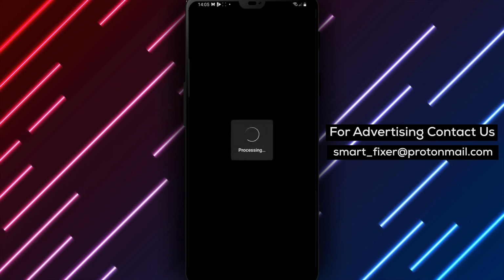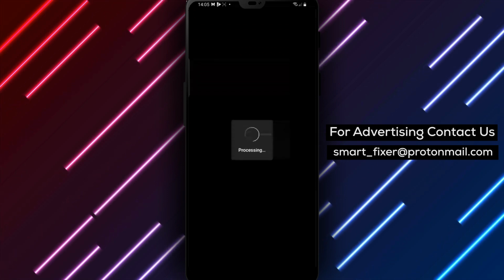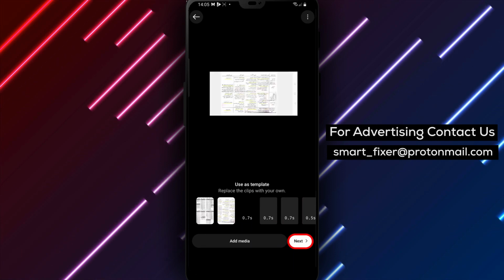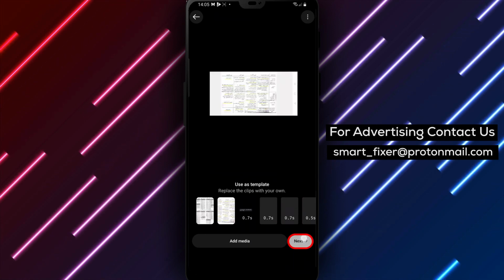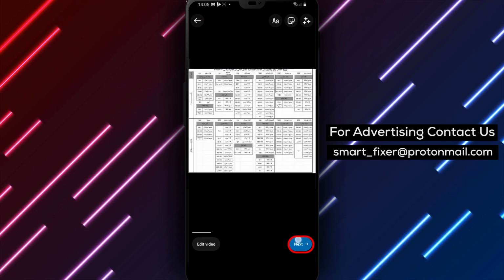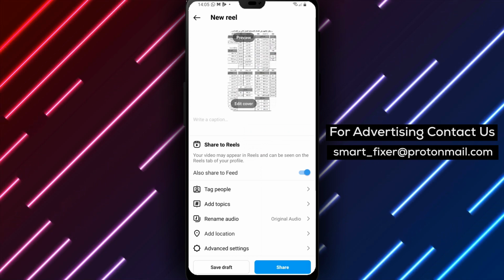How To Apply A Template To An Instagram Reel - Full Guide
Looking to add some creativity to your Instagram reels? Applying a template is an easy way to do just that! Here's how to apply a template to an Instagram reel:
1. Open Instagram and tap on the "+" icon in the top right corner of the screen.
2. Slide the cursor until it stops on Reel and tap on it.
3. Tap on the gallery button in the bottom left corner of the screen. It looks like a picture with a + symbol.
4. Tap on "Templates."
5. Choose from different variations of templates, including ones with or without audio, or trending templates.
6. Once you've found a template you like, tap on it to select it.
7. Add media or videos to the template and customize it until it suits your style.

Customizing your template is easy. You can add text, change the font and color, and even change the background. Once you've customized your template, you can add music or other audio to your reel to make it more engaging.

Instagram offers a variety of templates to choose from, so feel free to experiment and find the one that fits your style and brand best.

By applying a template to your Instagram reel, you can make your content more creative and engaging, and help it stand out from the crowd.